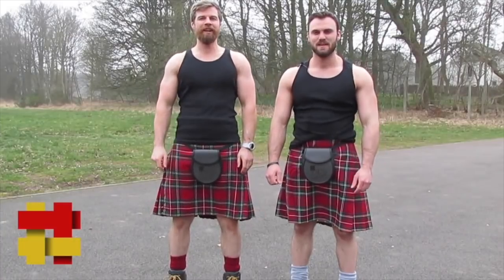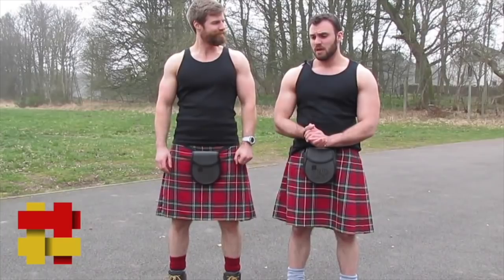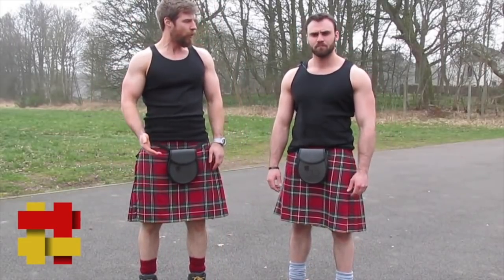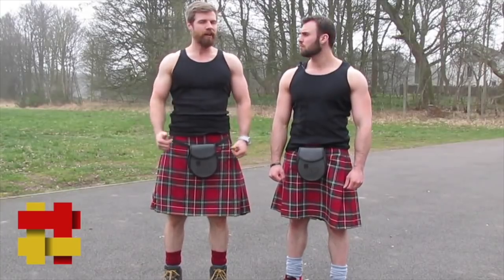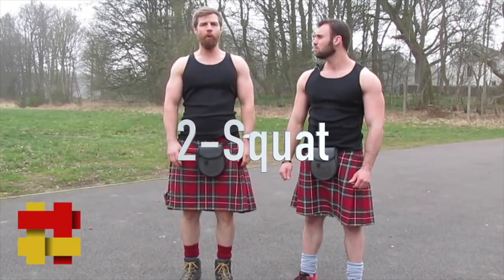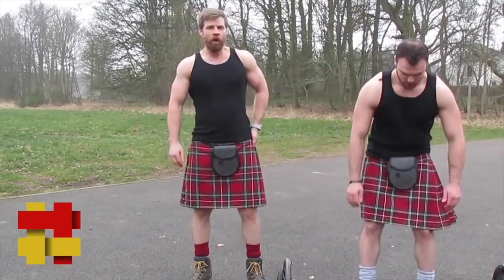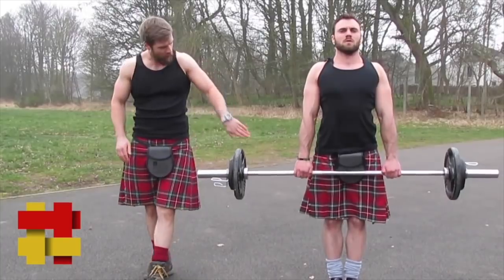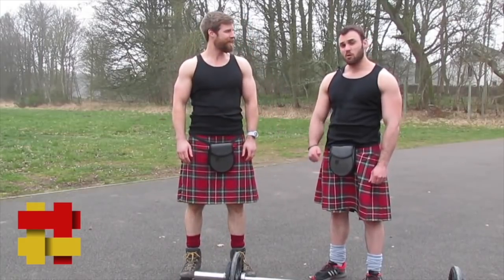How To Get Great Glutes with these 3 Simple Exercises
How To Get Great Glutes with these 3 Simple Exercises, this video showcases the secret to getting and maintaining great glutes. First off you need to pre activate the glutes with the exercises shown in this video and then you will maximise your workout potential with the following three movements.
This video was once our most popular video but due to it being flagged we had to edit and modify so that you could all still benefit from the exercises.

A HUGE thank you to Casey B-Smith who has taken the time to create the captions for this video. We really appreciate you helping those that either struggle with our accents or are hard of hearing.